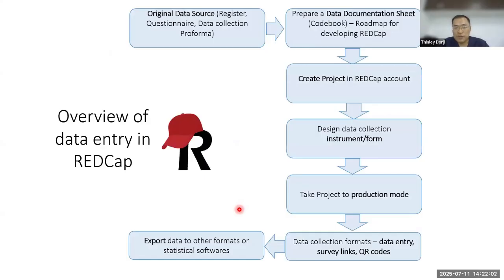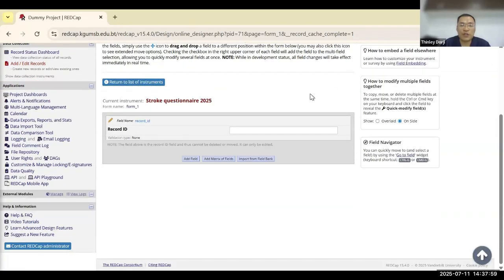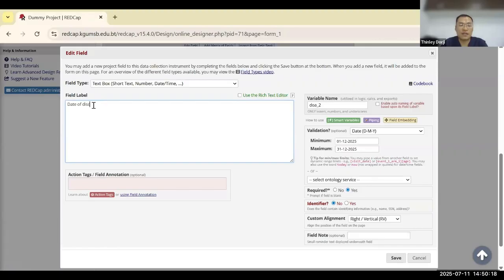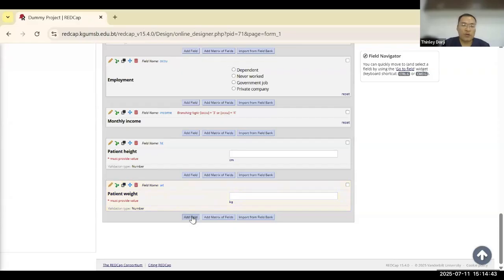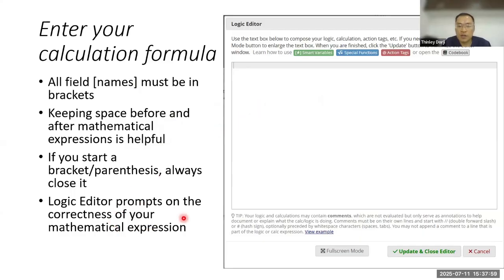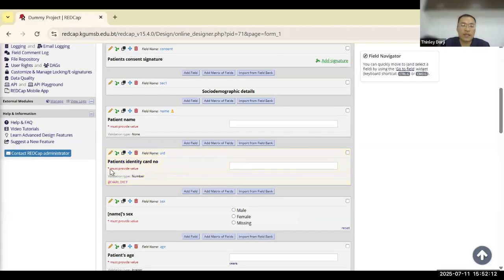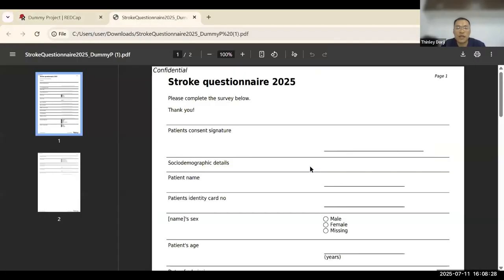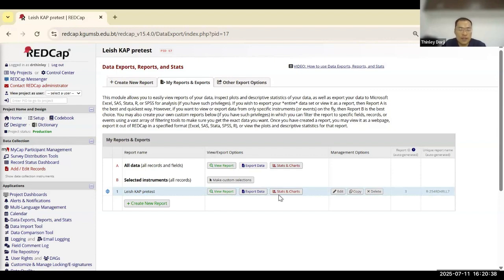REDCap tutorial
This tutorial covers the following topics: (1) Understanding the data variables in your study questionnaire (example questionnaire on Stroke); (2) Functions in REDCap Project: creating project, designing the instrument, adding fields, using branching logic and piping, adding a calculated field, using action tags, adding data quality rules, data entry options; (3) Functions related to data entry: adding data entry user, creating survey links, enabling MyCap mobile application; (4) Data export in the format of your desired statistical analysis software.

REDCap was installed at the KGUMSB on 11 June 2025.